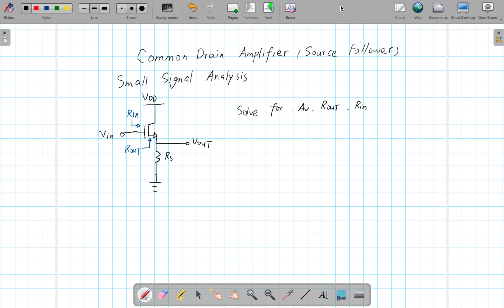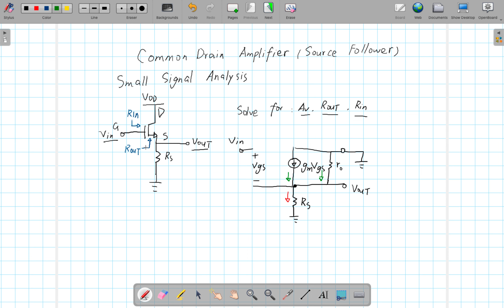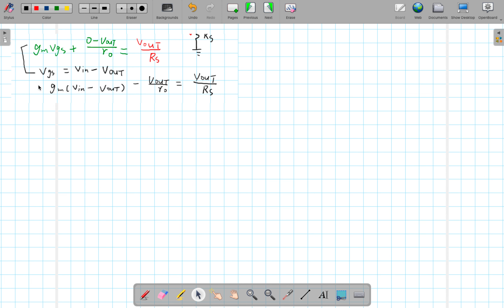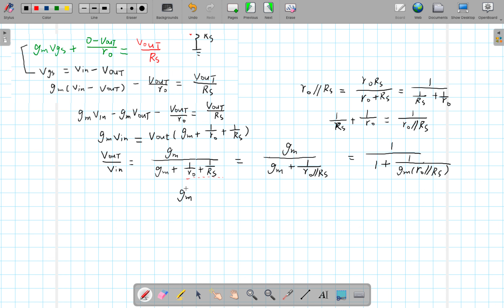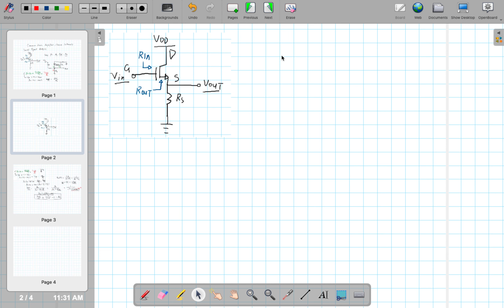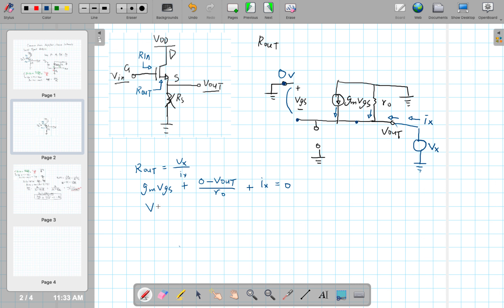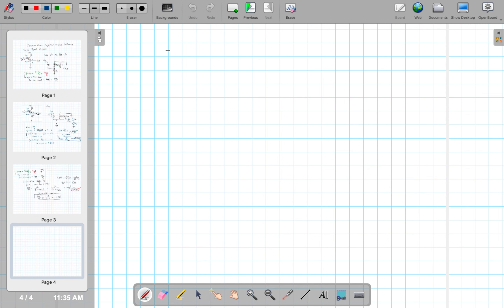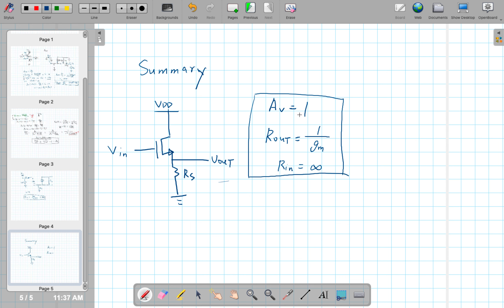Common Drain Amplifier SSM Analysis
This video solves for the voltage gain, output resistance, and input resistance of a MOSFET transistor of common drain configuration.